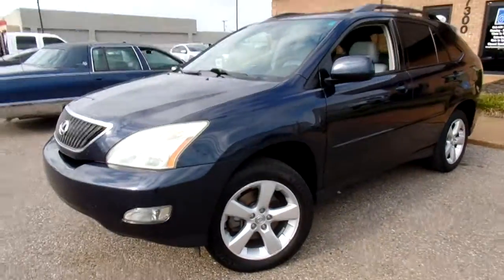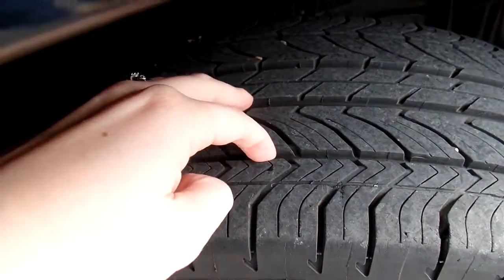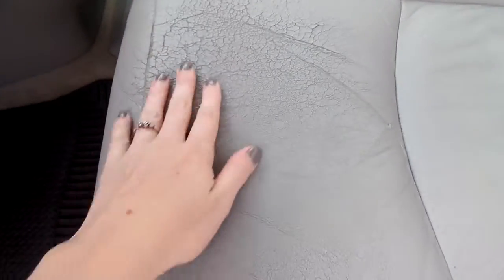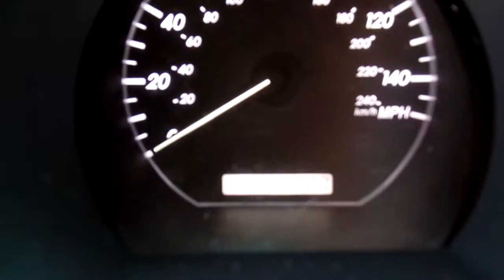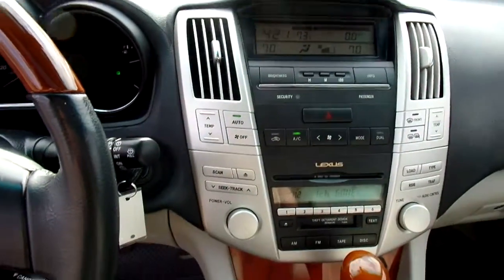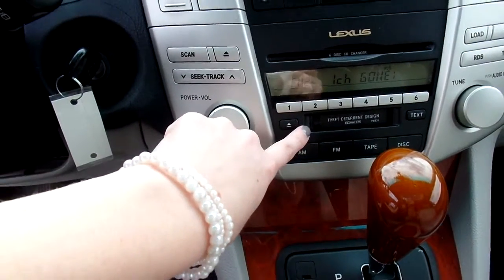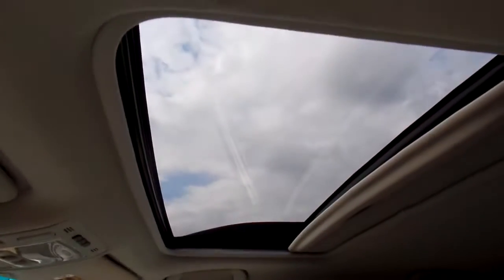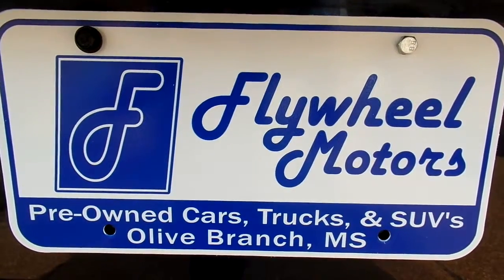2004 Lexus RX 330 For Sale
Loaded 1 Owner, 0 Accident RX 330 Now Available!       For More Value Ask About Our In-House Program on This Lexus!           Flywheel Motors, llc. is a Family Owned Business Located in Olive Branch, MS. For Us it is More About Serving You than Selling You!  So Give Us a Try.  You Will Be Glad You Did!